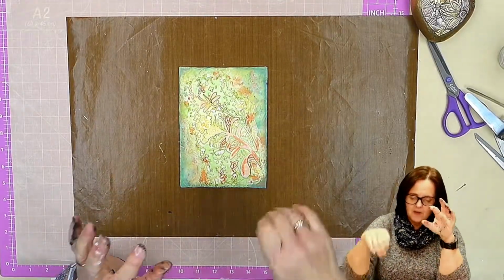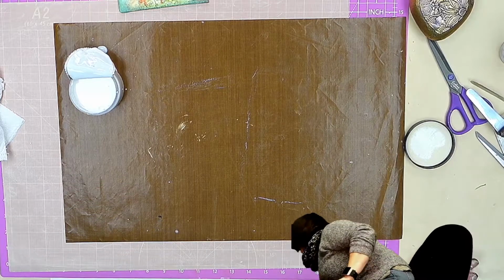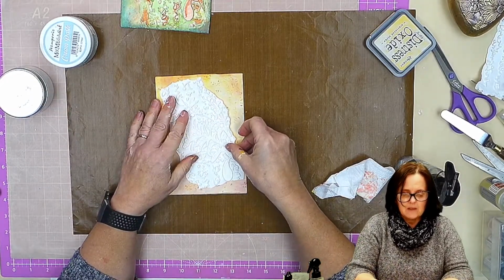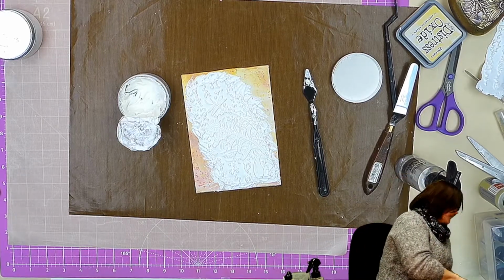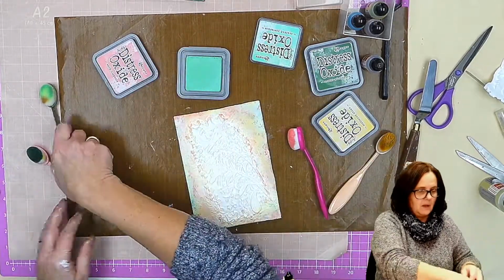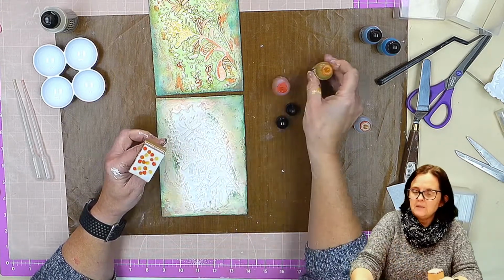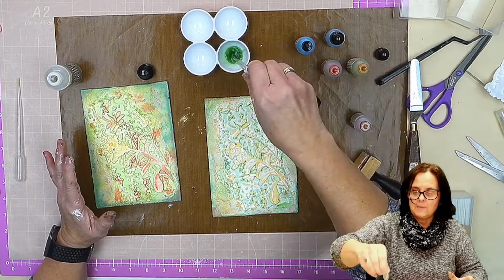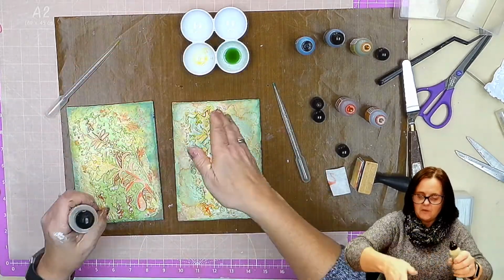Stamperia Cream Paste & Oriental Garden Soft Mould canvas